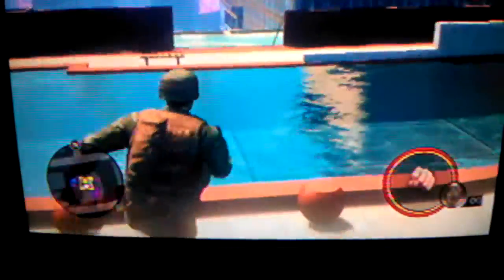Saints row the third glichtes